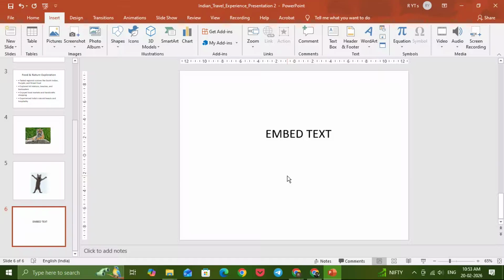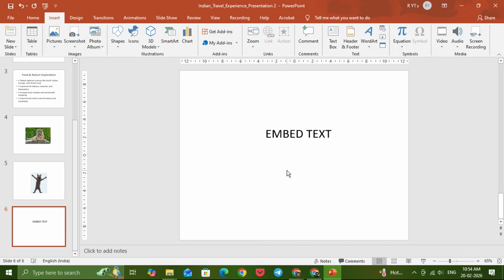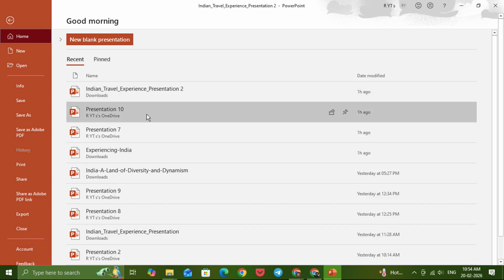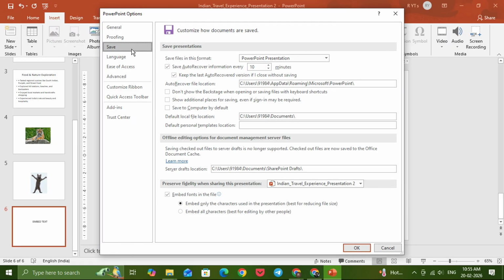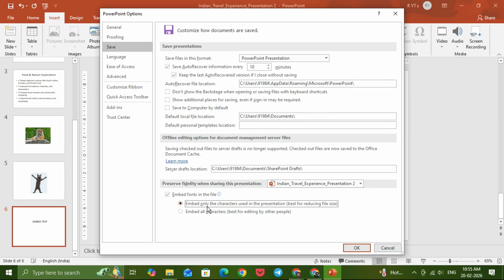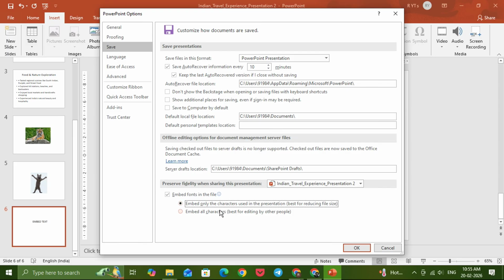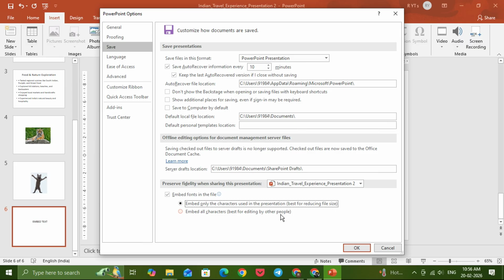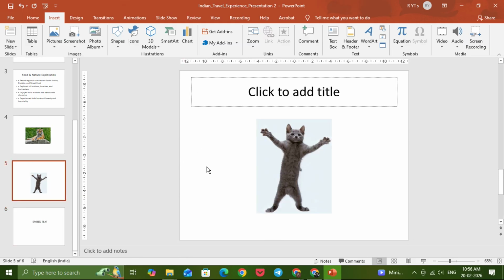How To Embed Fonts In PowerPoint (2026 Easy Guide)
Learn how to embed fonts in PowerPoint so your presentation displays correctly on any computer. This step-by-step guide shows how to enable font embedding and choose the best option for file size or editing.

Timestamps:
0:00 Introduction
0:32 Open PowerPoint & Go To File
0:58 Click Options In Backstage View
1:18 Select Save Settings
1:40 Enable Embed Fonts In The File
2:05 Choose Between Embed All Characters Or Used Characters
2:45 Apply Changes And Save Presentation